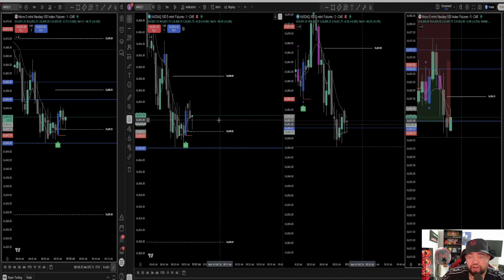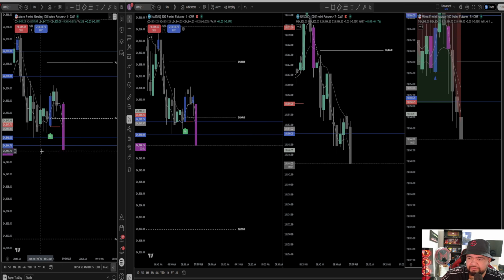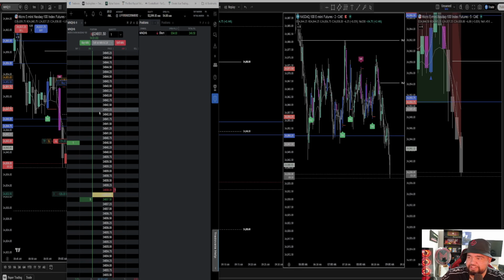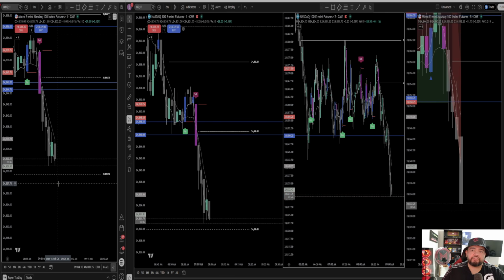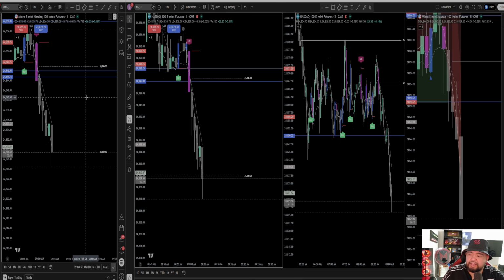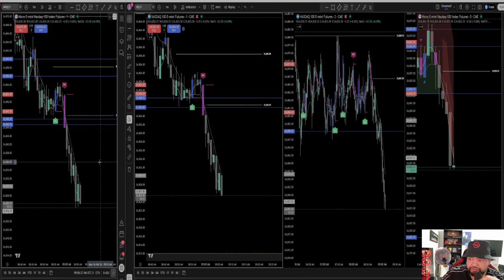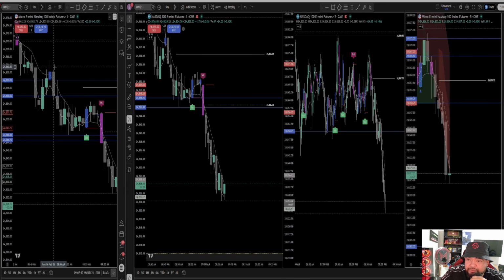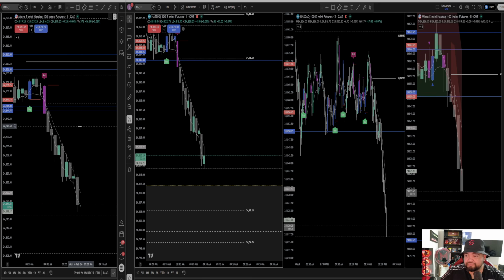Failed Bullish or Bearish Move | Entry & Stop Loss Guide.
🚨REMINDER